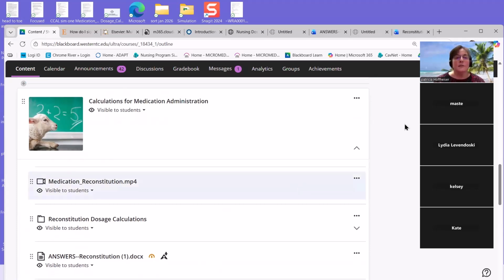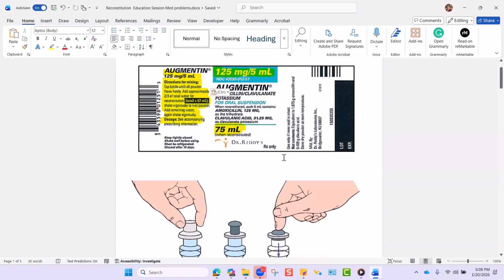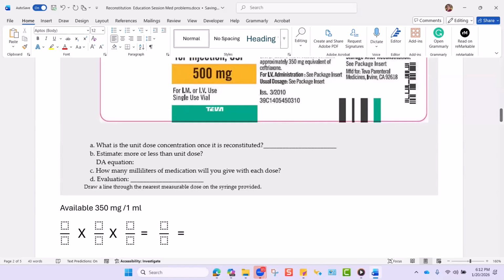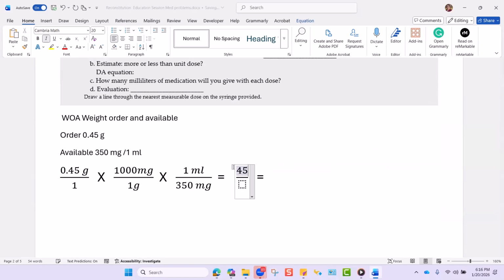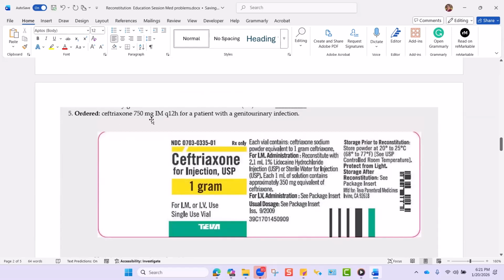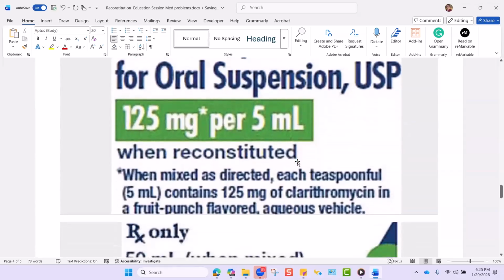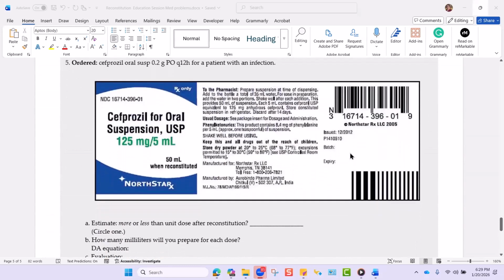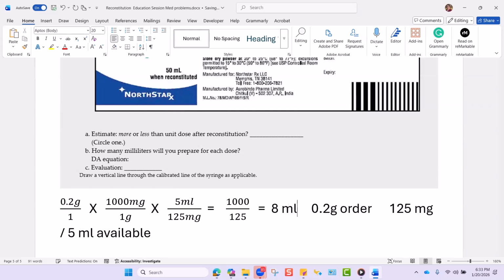Reconstitution of Meds Calculations